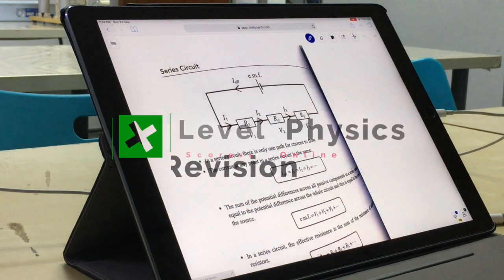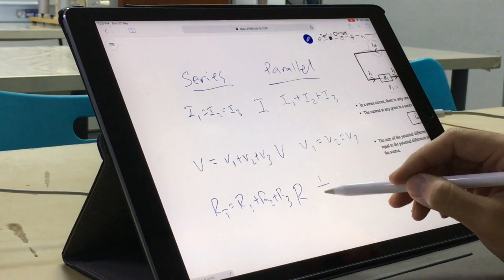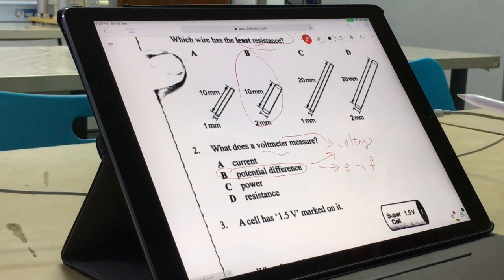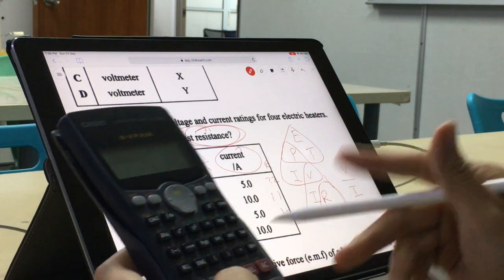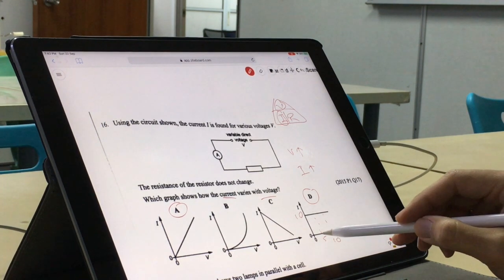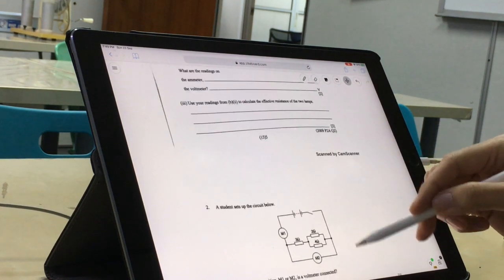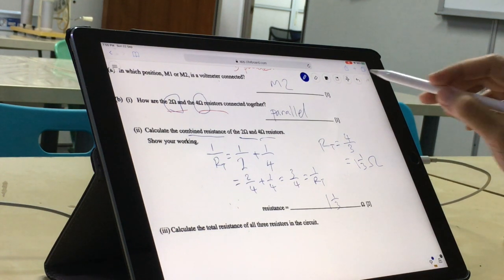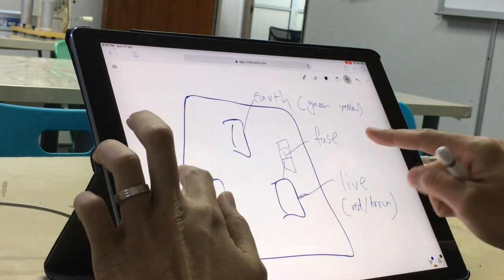9 must know formulas for N/O level physics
In this video we go through the 9 formulas and also try some questions from the N level TYS.

Video excerpt from online tuition.

Ace Scorers Online tuition.